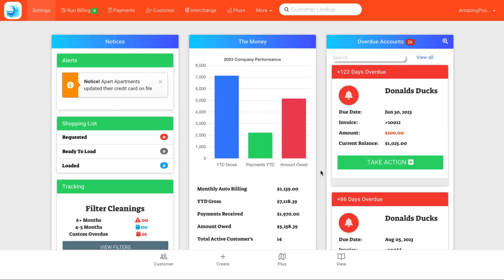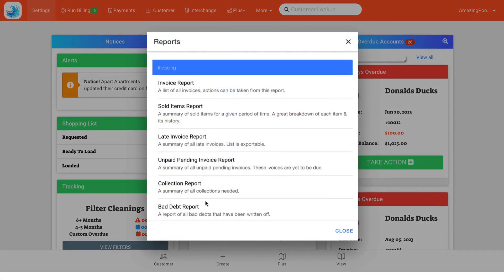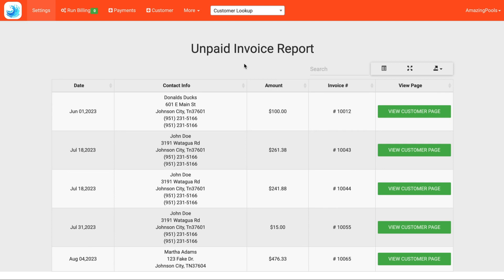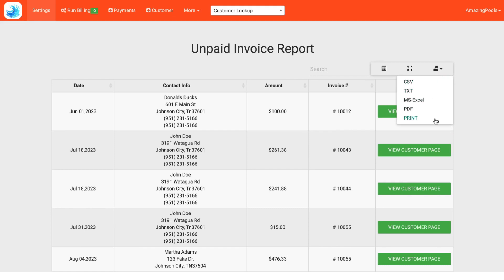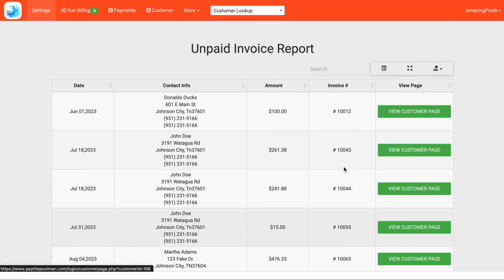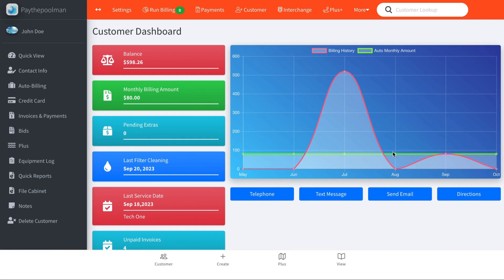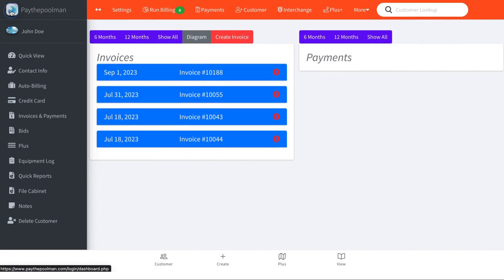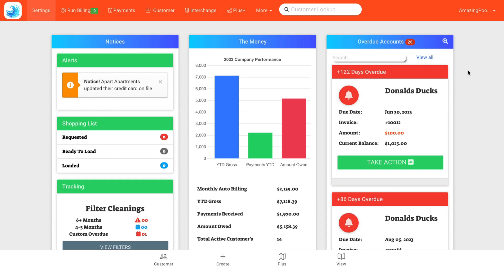Late Invoice Report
This video will walk you through the late invoice report.

pool service software
pool software
pool maintenance software
swimming pool maintenance software
swimming pool service software
pool business software
swimming pool business software
pool and spa service software
software program designed for pool service
perfect pool and spa software
pool building software
pool business software
pool care software
pool maintenance software
pool management software
pool service software
pool service software quickbooks
pool software
pool water testing software
southwest power pool compliance software
swimming pool design software
swimming pool design software free